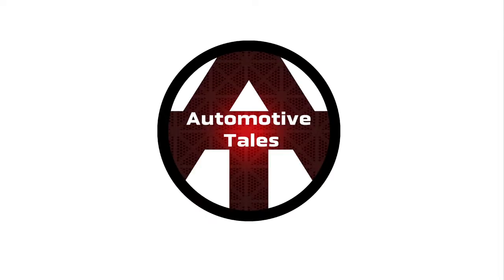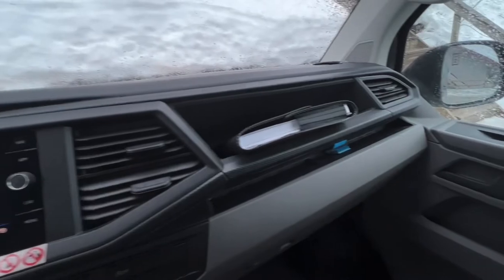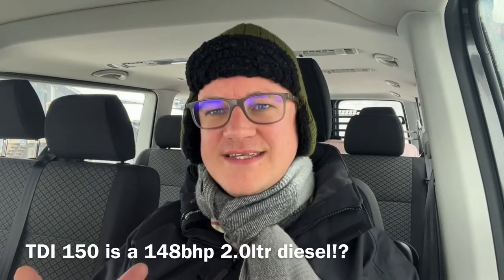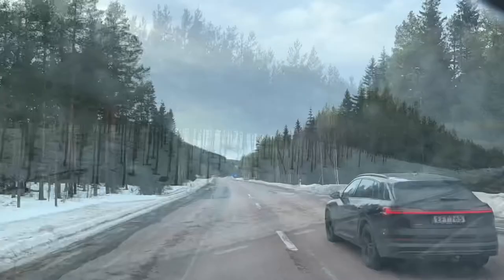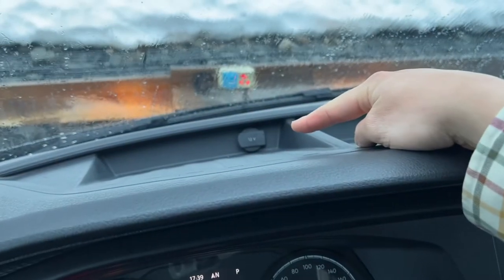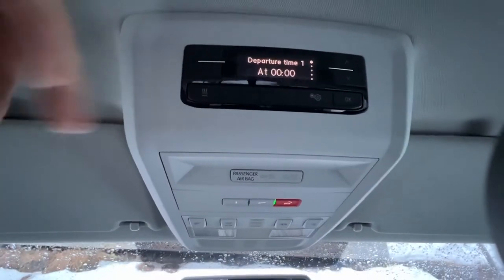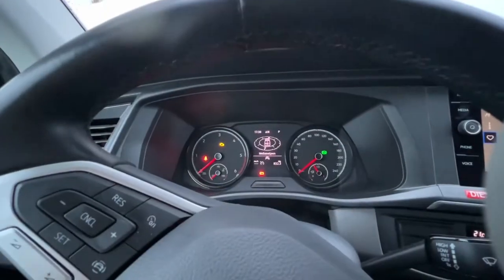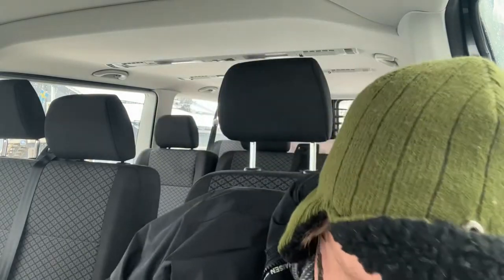2021 VW T6 Caravelle Review (while skiing)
Hello and welcome back to Automotive Tales! Todays video covers a short review of what it’s like to drive a 2021 VW T6 Caravelle / Transporter… our hire car while we’re skiing in Sweden!

t: @AutomotiveTales
i: @AutomotiveTales
f: @AutomotiveTales

Image Credits
t: @OneMoment.uk
i: onemoment.uk

We try to make sure all our videos have good quality subtitles so everyone can enjoy our stupidity with project cars and hear the tales from our tall tales videos.